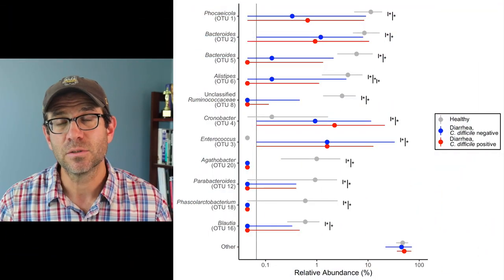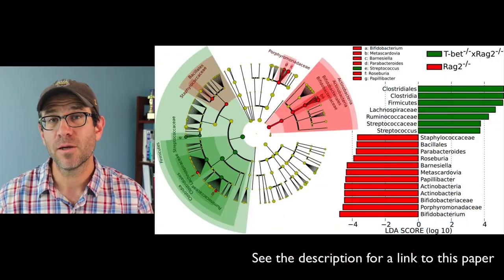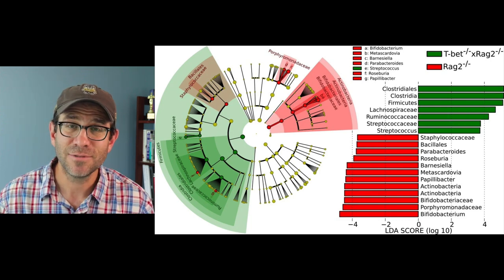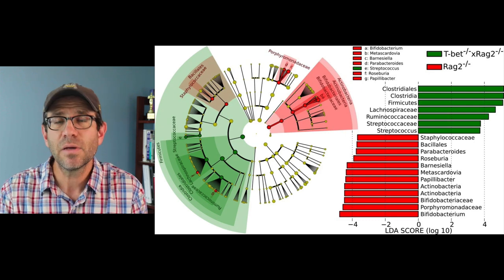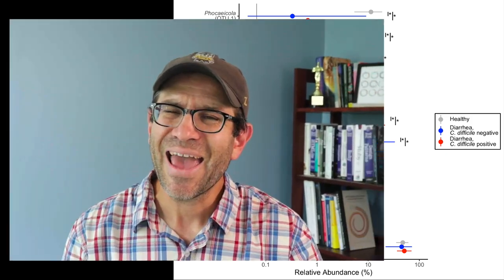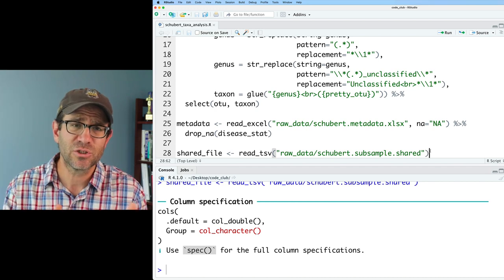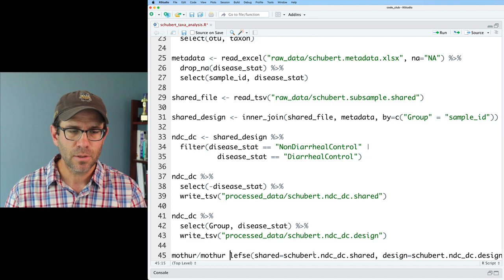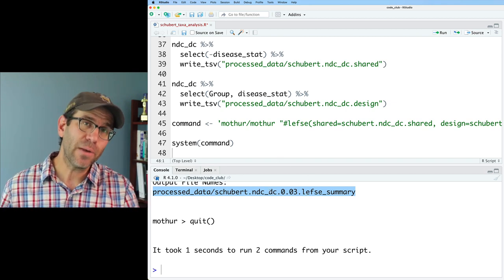Using the R system function to run another program and create lefse LDA plots (CC114)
In this episode of Code Club, we'll show how you can call another program from within R using the system function. We'll call the lefse function from the mothur software package. Pat will then create an LDA score plot with ggplot2 and discuss the strengths and weaknesses of this popular data visualizaton technique.

Pat will use RStudio, the system function and the geom_col function from the ggplot2 package to create the LDA score plots. The accompanying blog post can be found

0:00 Introduction
5:34 Creating files to run lefse
10:03 Installing mothur and running in R/Rstudio
13:53 Creating function to setup files and run lefse
16:53 Creating lefse LDA plot
19:32 Improving appearace of LDA plot
24:34 Critique of LDA plots